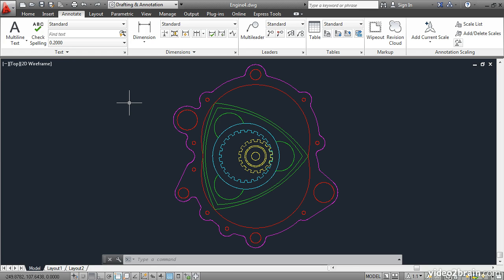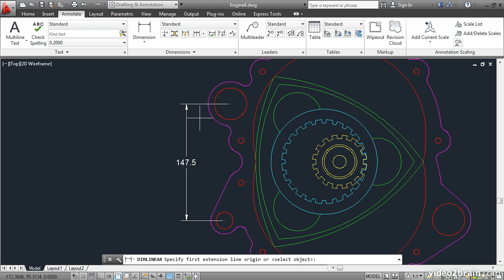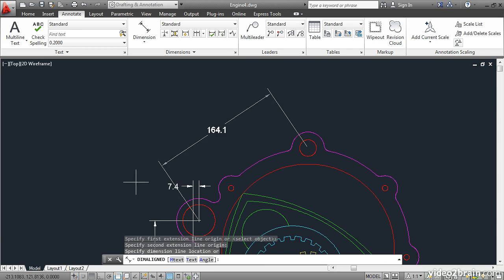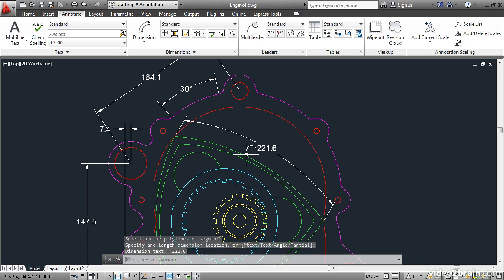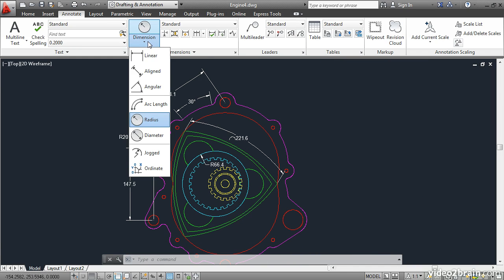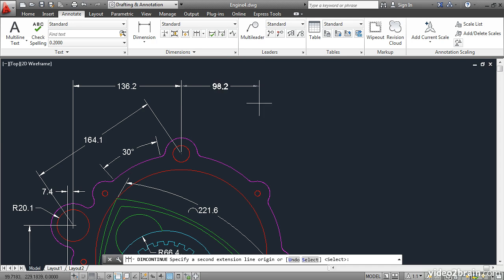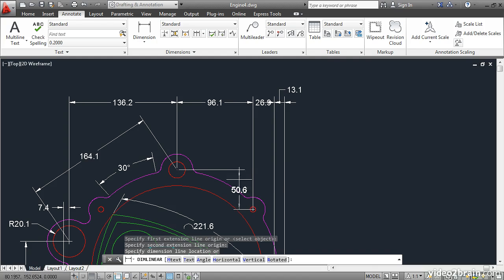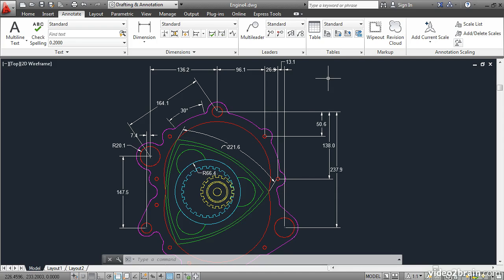12 01 v2b LearnAutoCAD2013